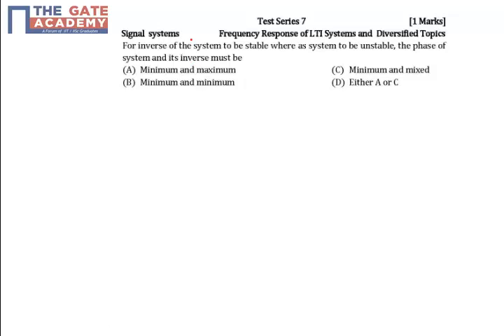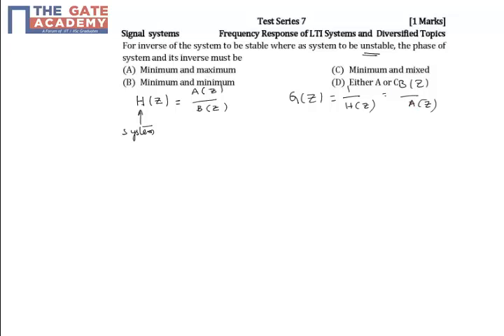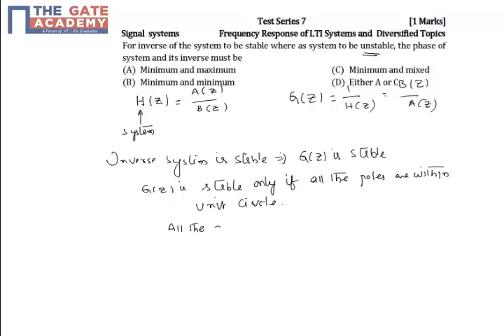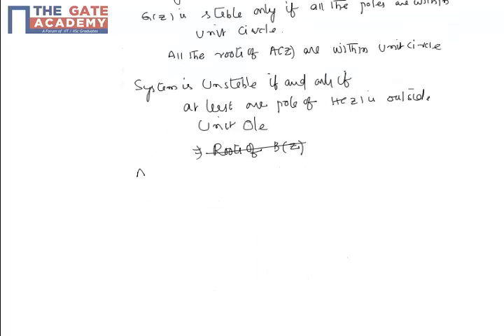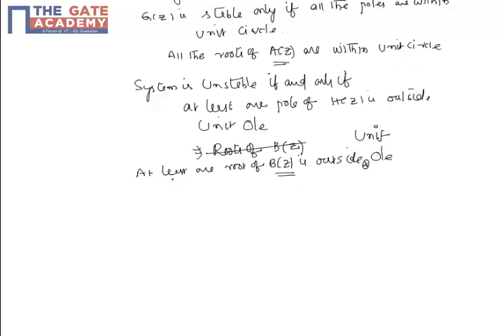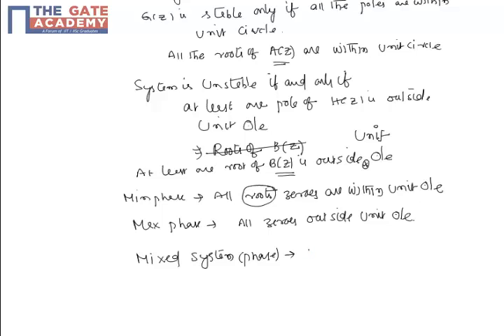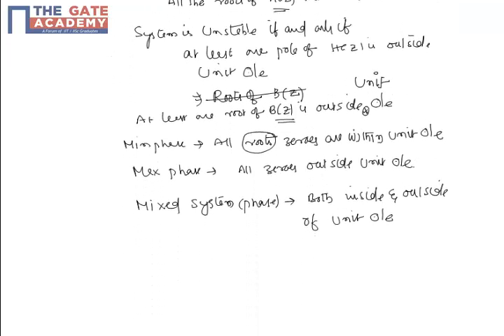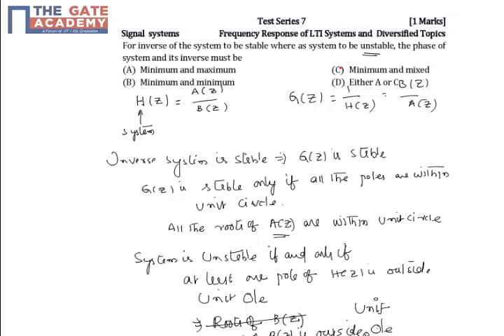GATE 15 EE TS 7 Q No 22